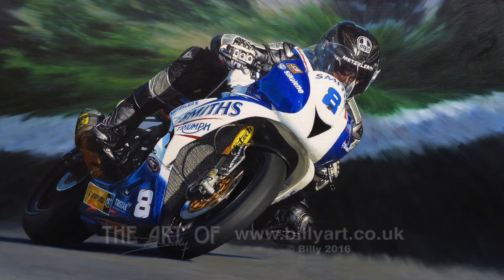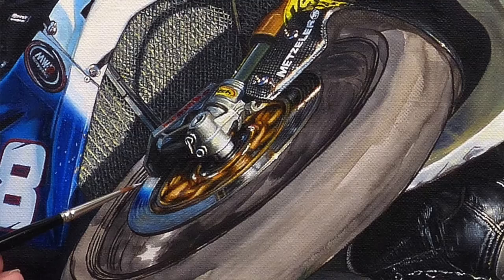Guy Martin Isle of Man TT oil painting finished and Vlog news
At last my Guy Martin Isle of Man TT Smiths Racing Daytona 675R oil painting is finished. Plus a bit of a family update with the youngest lad's eczema hospital trips and news to why I look so tired... I NEED GLASSES!

Plus news on my new art shop The Art Dept Stoke ltd

And my new Tea Mug from Emma Bailey Ceramics

A full time lapse video will be online of the Guy Martin oil painting soon.